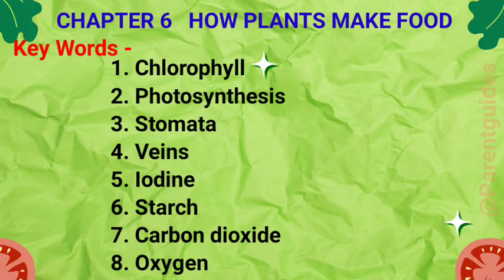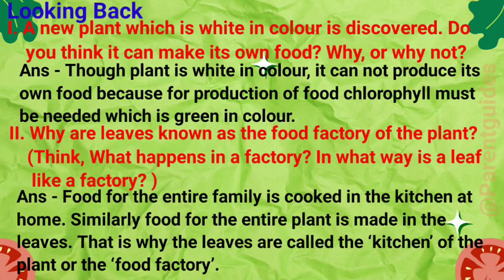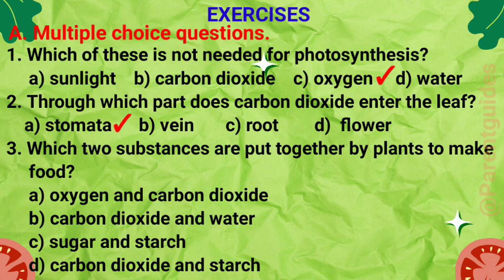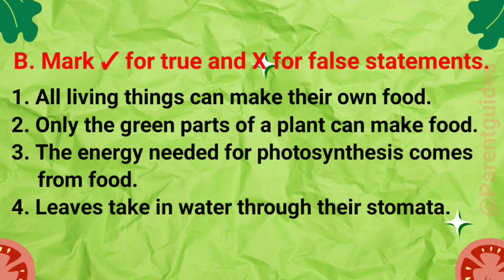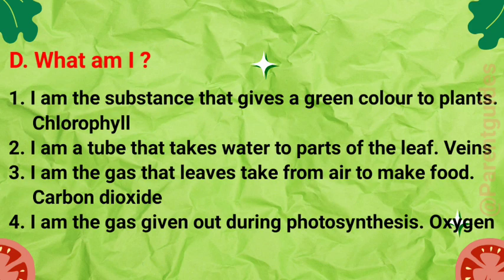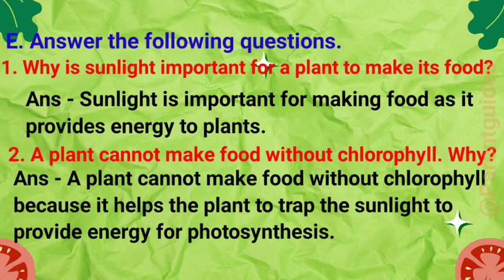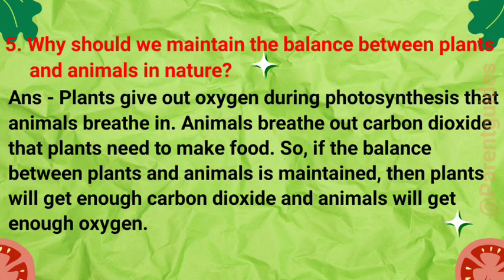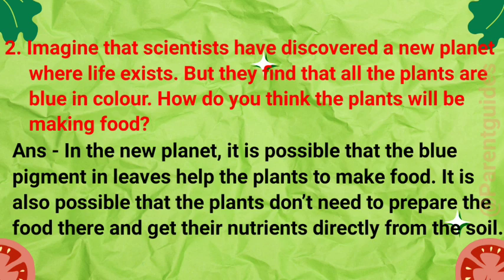Class 4 Science Chapter 6 - How Plants Make Food